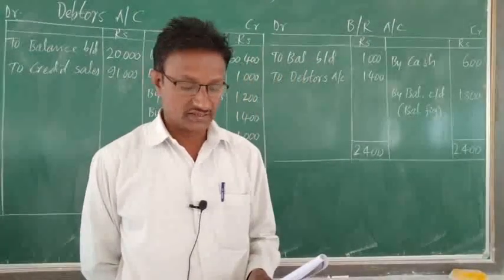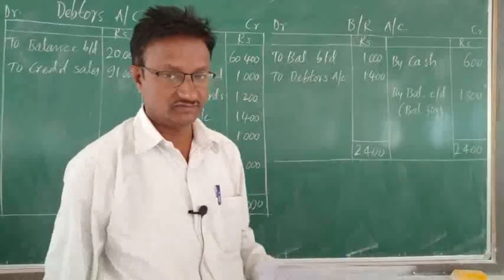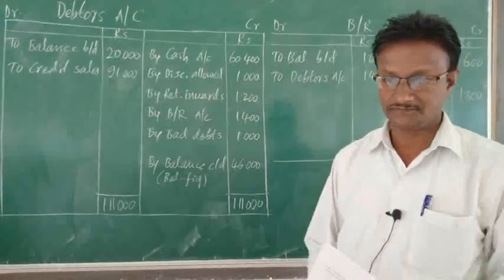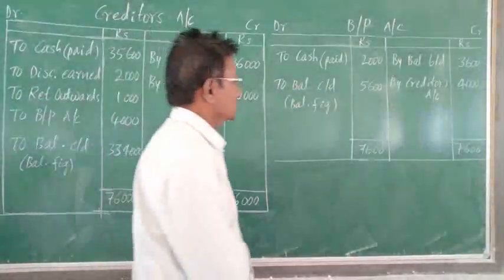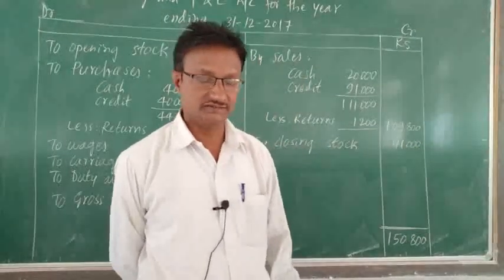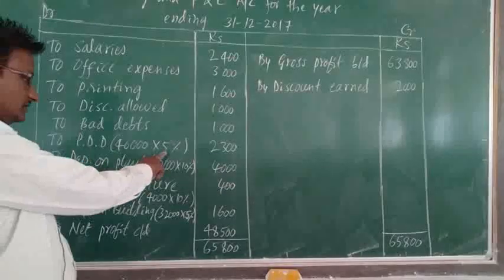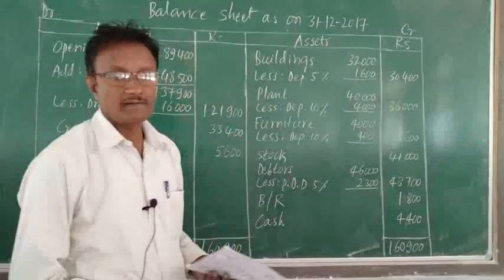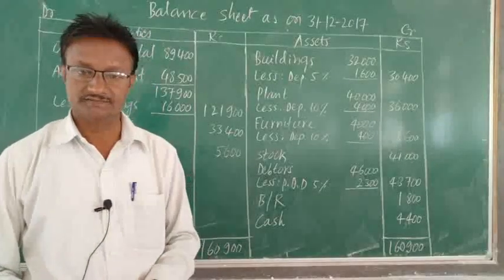Solution-Conversion of Single entry system into Double entry system